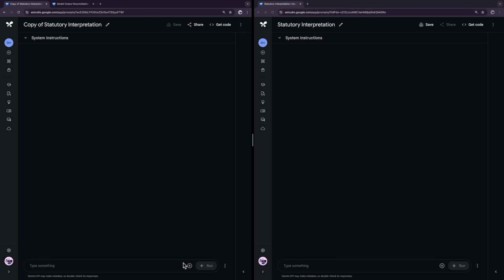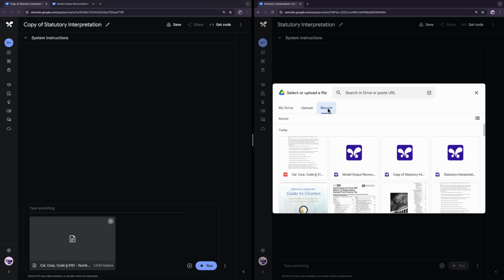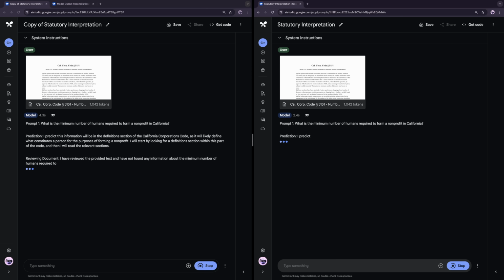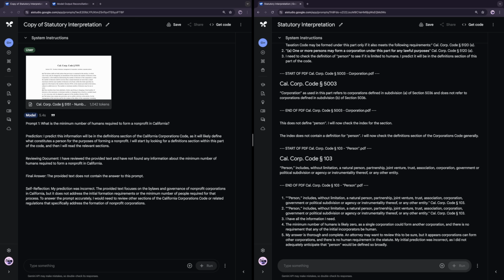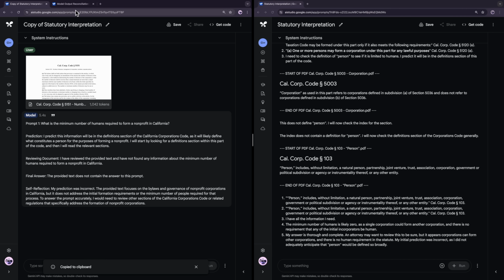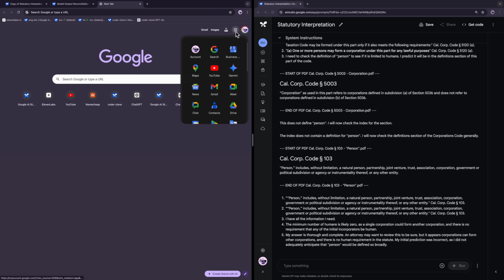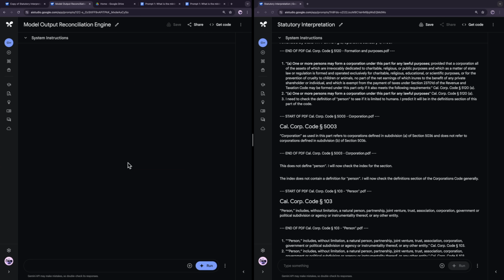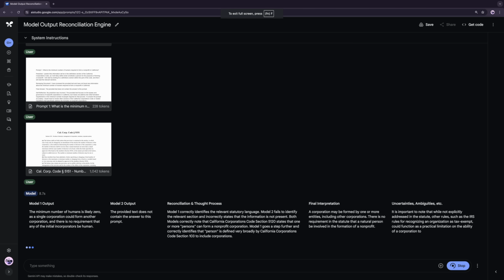Combat hallucination with (1) prediction, (2) parallel review, and (3) model output reconciliation.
Question: "What is the minimum number of humans required to form a nonprofit in California?"

Existing Methods Get it Wrong: Even with sophisticated searching and advanced system instructions, Google search, GPT-4o, and Gemini 1.5 Pro incorrectly state that California requires between one and three humans for incorporation. [The correct answer is zero--see the "Legal Analysis" section below.]

Mitigation: This video demonstrates three advanced (yet straightforward) techniques (or "Steps"), which - when used together - effectively mitigate hallucinations for this legal research question. They are:

     Step 1: Predict the Answer
     Instruct the model to predict the location of the relevant information within the California
     Corporations Code (and articulate its prediction in the chat).

     Step 2: Run Review in Parallel
     In parallel, employ two instances of Gemini 1.5 Pro -- with identical System Instructions (here,
     including the prompt "What is the minimum number of humans required to form a nonprofit in
     California?"), temperature (temp = 1), and source material (pdf of the entire California Corporations
     Code) -- to make a prediction, review the source material, and summarizing their findings.

     Step 3: Reconcile model outputs
     Use the two models' outputs as input for a different instance of Gemini 1.5 Pro with instructions
     directing it to reconcile any differences between them by referring directly to the
     source material.

Legal Analysis

     Conclusion: To form a social benefit corporation, under California law, no natural person
     (human) is required.

     Rule 1: "One or more persons may form a corporation under this part by executing and filing
     articles of incorporation." Cal. Corp. Code § 5120 (a)

     Rule 2: “"Person" includes a corporation as well as a natural person." Cal. Corp. Code § 18

     Analysis: Only a person, not a natural person (human) is required to form a nonprofit in
     California.

Note: the output reconciliation model arrived at the correct answer (zero humans) but relied on an incorrect section of California law. Let's take this opportunity to remember that - even with powerful, confident-sounding ai tools at our disposal - the attorney, and the attorney alone, is entirely responsible for the reliability and accuracy of their work product. :)